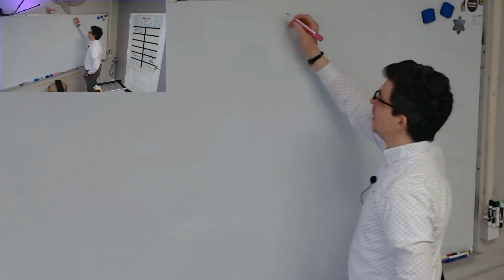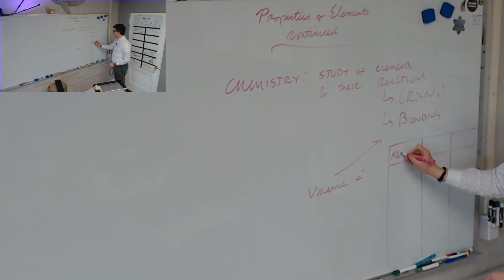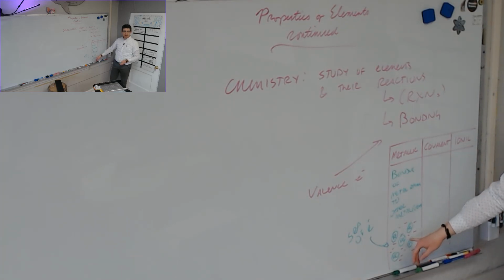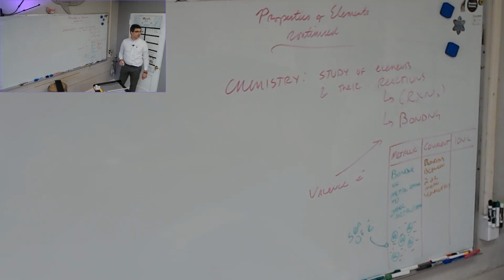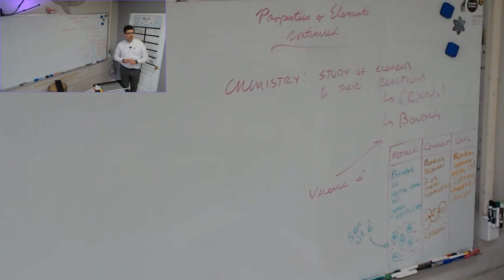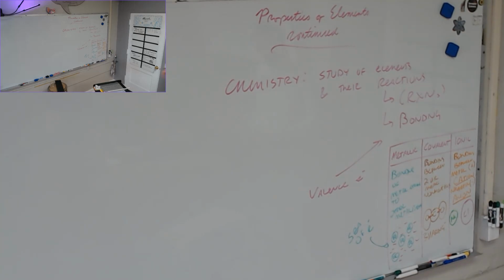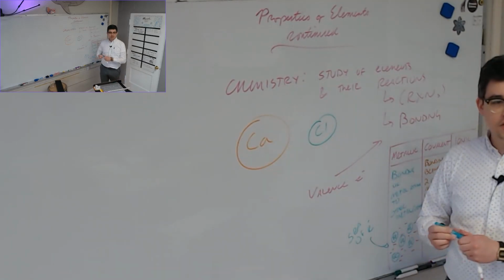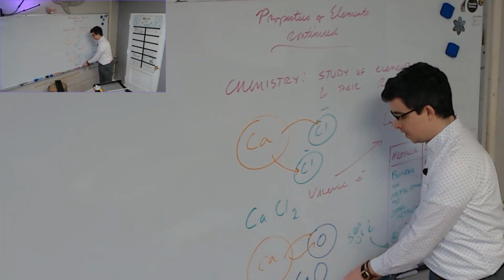Properties of Elements Addendum - Physical Science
In which we continue our discussion of the elements, including bonding and a little about compounds.